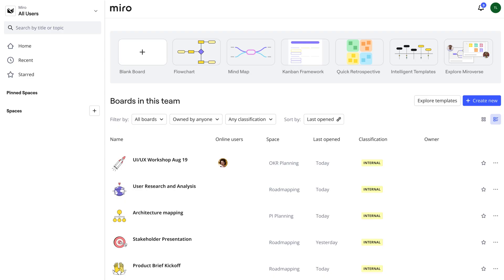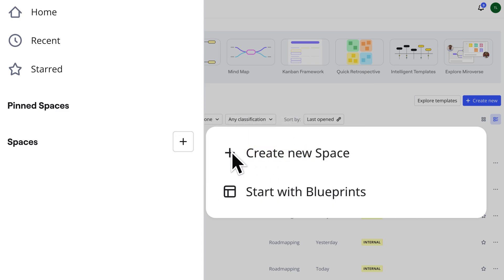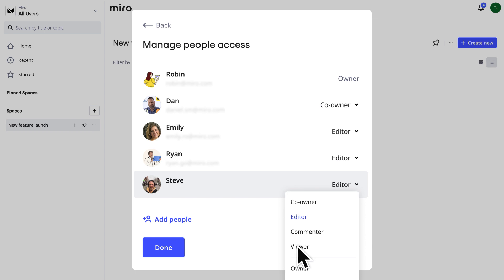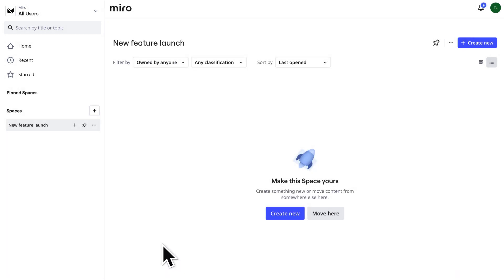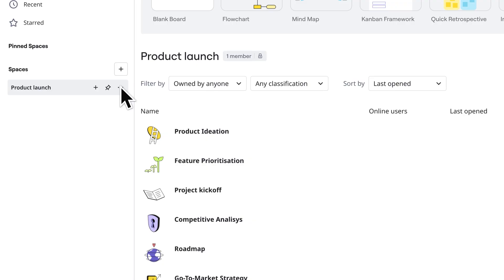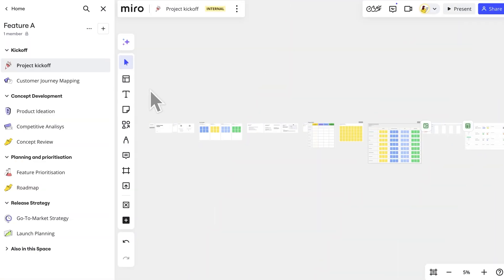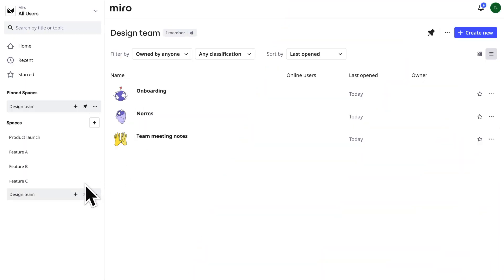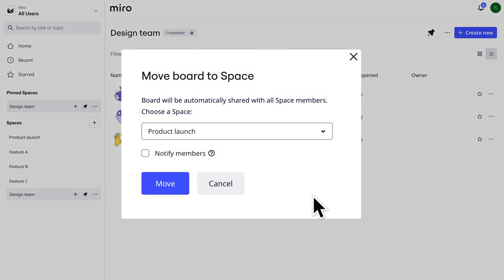Miro Spaces: Tips to Streamline Team Collaboration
Miro Spaces are your secret weapon for managing complex, cross-functional work—all in one place. In this walkthrough, see how to create spaces, assign roles, manage permissions, organize content into sections, and collaborate with ease. Whether you're launching a new feature or running team rituals, Spaces help keep everything structured and accessible.